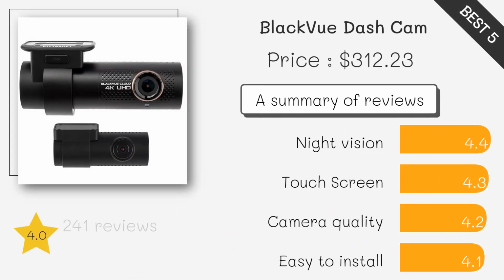Top 5 Dash Cams for Ultimate Driving Safety in 2024!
5. BlackVue Dash Cam ($312)

4. Garmin Dash Cam ($260)

3. Nextbase Dash Cam ($300)

2. Vantrue Dash Cam ($260)

1. RexingUSA Dash Cam ($160)

- Rankings are based on user reviews and can be subjective.
- There may be price changes.

Dash Cam#Dash Cams#Best Dash Cam#Best Dash Cams